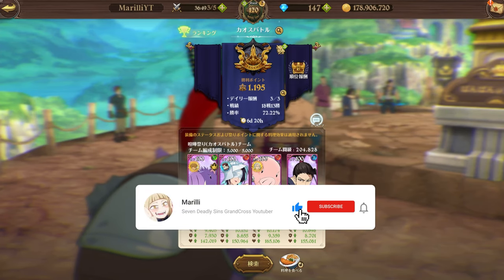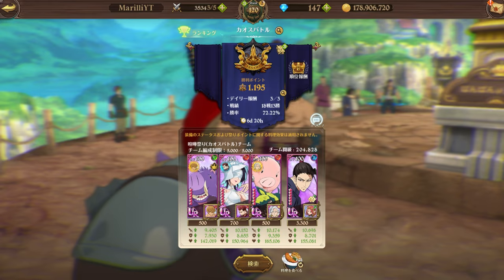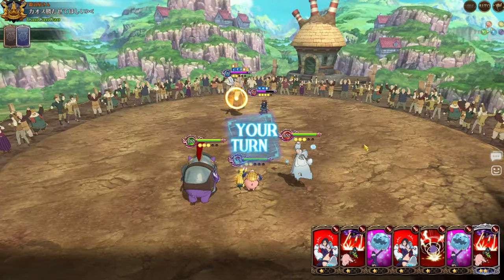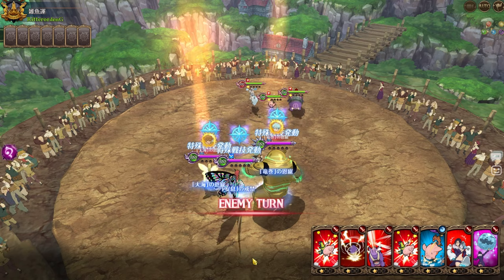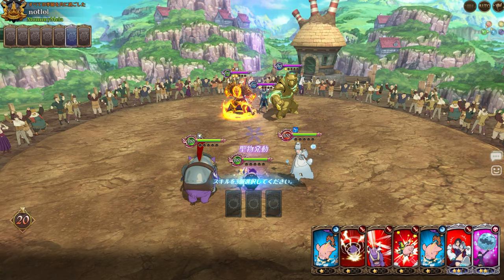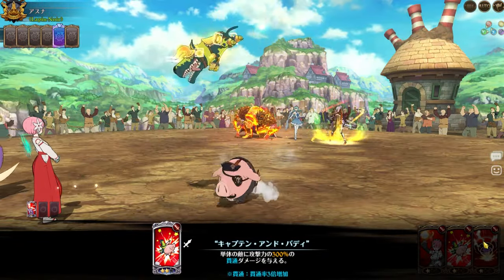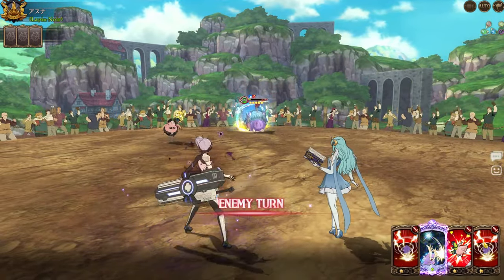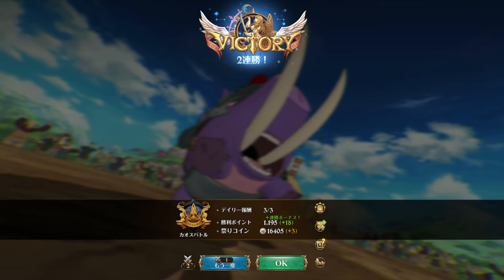*FREE UNIT* WILD + HAWK OSLO DOMINATES CHAOS PVP GAME MODE!! EASIEST 100 GEMS! [7DS: Grand Cross]